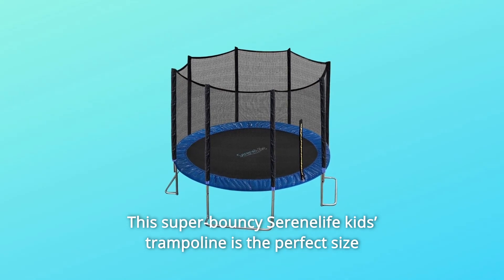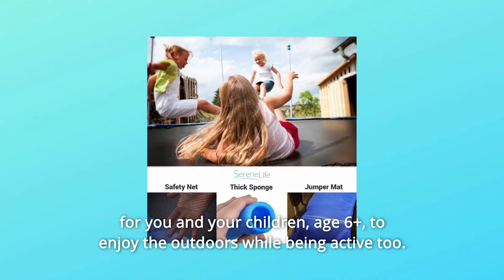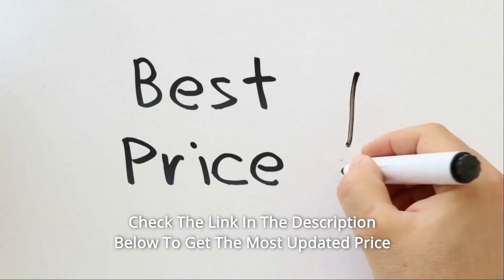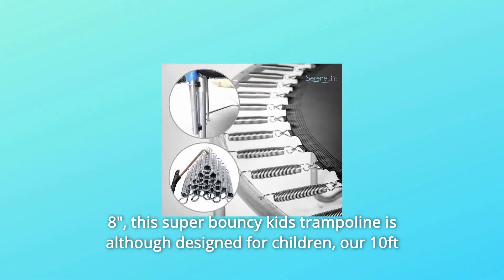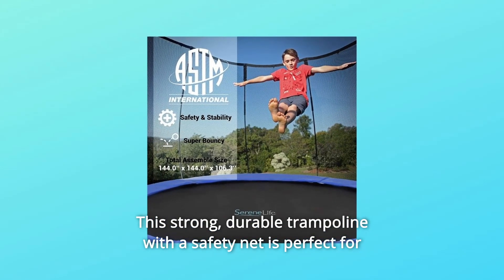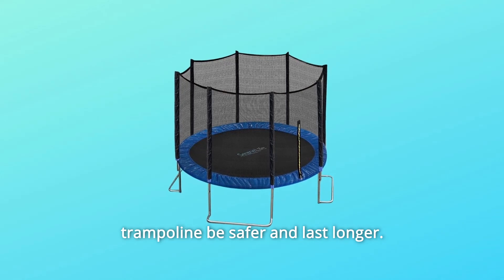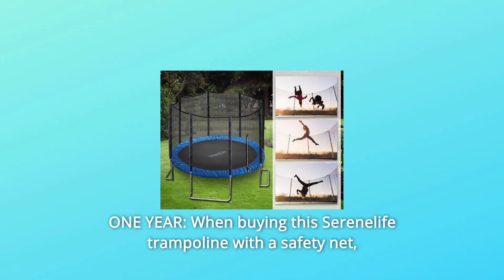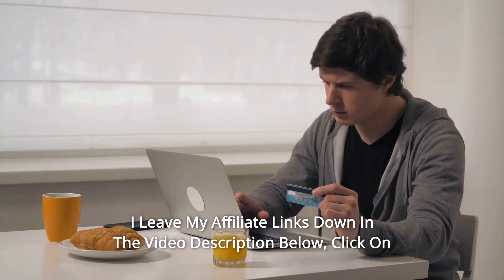SereneLife Trampoline with Net Enclosure Review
Check Amazon's latest price (These things might go on Sale)

This super-bouncy Serenelife kids' trampoline is the ideal size for all ages, including children, adolescents, and adults, and will offer hours of family bouncing fun! The tall, protective safety net and sturdy, L-shaped legs offer a secure environment for you and your children, ages 6 and up, to enjoy the outdoors while also being active. This kids trampoline's structure is constructed of heavy-duty, designed galvanised metal, and the jumping surface is made of reinforced polypropylene, giving durability and strength. This 12ft trampoline is also waterproof and weather-resistant, making it suitable for use in humid or rainy conditions.

1st. SIZING INFORMATION: Although intended for children, our 10ft trampoline with tall, protective safety net would also fit teenagers and adults, measuring 144. 0" x 144. 0" x 100. 8".

TRAMPOLINE 12 FEET LONG WITH NET ENCLOSURE: Bounce about on this 12ft reinforced trampoline for hours of family enjoyment. This sturdy, durable trampoline with a safety net is ideal for usage by children, adolescents, and adults.

Number 3: L-SHAPED FEET FOR Additional STABILITY: The Serenelife kids' trampoline is the only one on the market with innovative L-shaped feet that offer extra stability and strength, allowing your trampoline to be safer and last longer.

DURABLE TRAMPOLINE APPROVED BY ASTM: This trampoline has been tested and certified in accordance with ASTM standards. Made with reinforced jumping material and a high duty constructed metal frame, our trampoline is built to endure prolonged usage in all weather conditions.

Number 5: ONE YEAR: When you purchase this Serenelife trampoline with a safety net, you will also get a one-year manufacturer's warranty, providing you complete piece of mind.

Components included: Trampoline with all parts.

Searches related to SereneLife Trampoline with Net Enclosure Review

SereneLife Trampoline with Net Enclosure
SereneLife Trampoline
SereneLife Trampoline Review
Trampoline
Trampoline Review